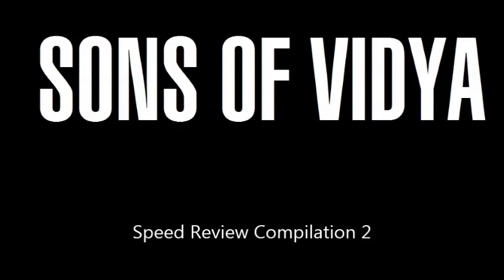Sons Speed Review Compilation 2!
Hey guys! We'll see you again in January but until then we have a great compiliation of our speed reviews sent in by fan Calvin Gilmore. Have a great holiday and new year!